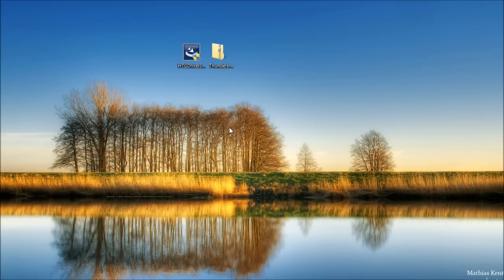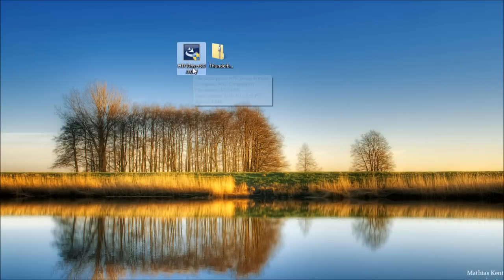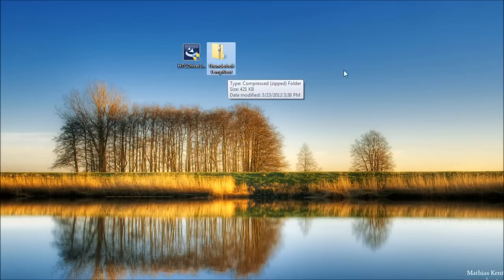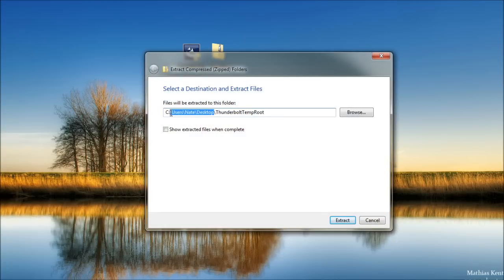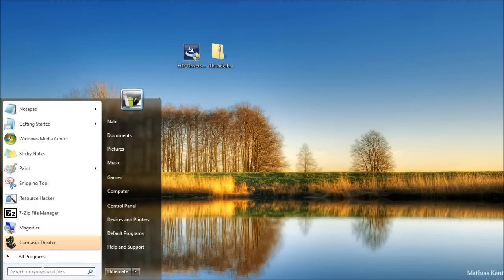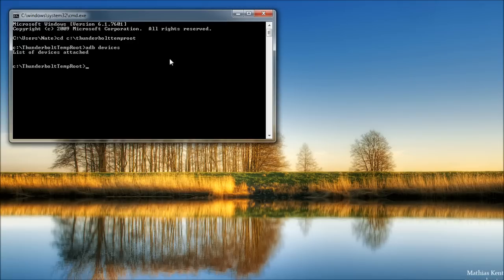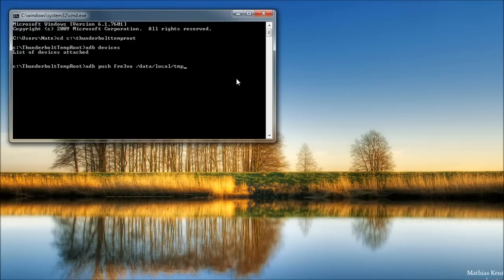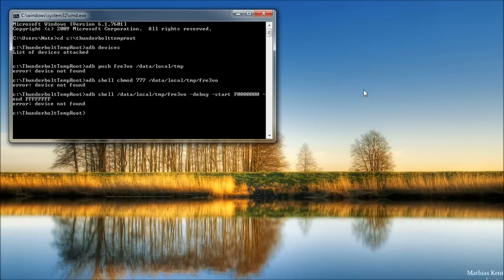How to Temp Root 2.11.605.9 & .19 - HTC Thunderbolt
This video will show you how to temp root your htc thunderbolt running software version #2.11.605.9.  This is needed because HTC patched the exploit revolutionary was using to root the device, so once this temp root is complete, you will be able to use revolutionary again and avoid wiping your data by downgrading.

BIG THANKS TO Arthur Moore for sharing this exploit with me.  Below is a link to the original guide that I used and expanded upon.

//WRITTEN GUIDE WITH LINKS

1. install htc drivers

2. plug thunderbolt into computer

3. turn on usb debugging (settings, applications, development, (check) usb debugging, okay

5. extract package to C:\

6. click start, type cmd, press enter

7. in command promt type

cd c:\ThunderboltTempRoot  (press enter)

adb devices  (press enter)

(at this point you should see your device listed with serial #, if not, reinstall the driver, make sure usb debugging is on, and remove any syncing software from computer (htc sync, itunes, etc) then try again. you cant continue unless your device is listed!)

adb push fre3vo /data/local/tmp  (press enter)

adb shell chmod 777 /data/local/tmp/fre3vo  (press enter)

adb shell /data/local/tmp/fre3vo -debug -start F0000000 -end FFFFFFFF  (press enter)

8. Your thunderbolt is now temp rooted. DO NOT REBOOT or youll have to do this over.

9. go to my rooting video linked below and follow along to get perm root without wiping data! (you can skip the driver install, its the same driver as above)